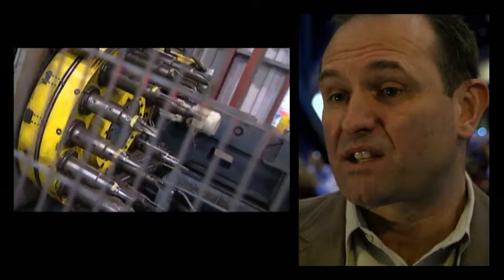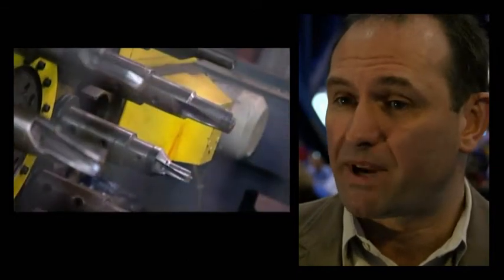Kevin Bull speaks on Manufacturing ERP solutions from Columbus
Kevin Bull, Columbus Product Strategy Director, explains how manufacturers can benefit from a Columbus partnership to implement a Microsoft Dynamics ERP solution.